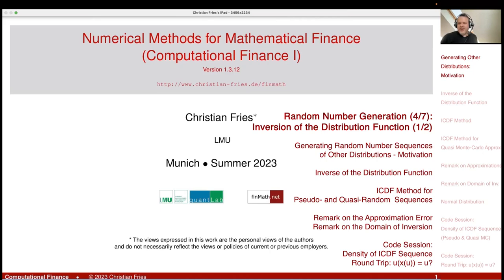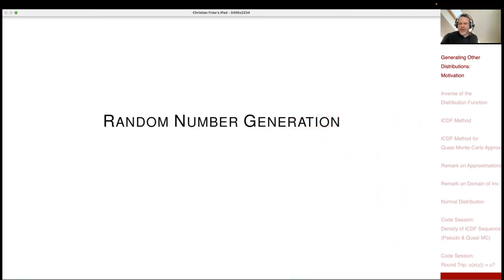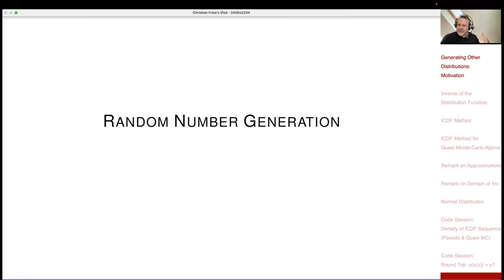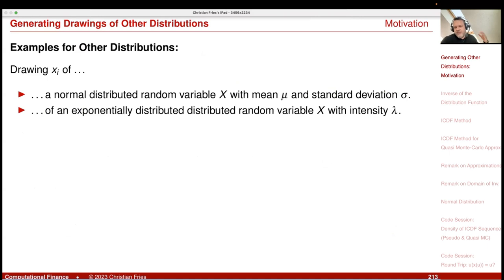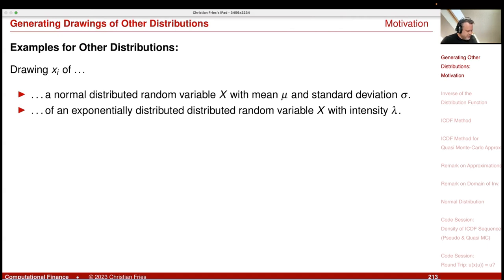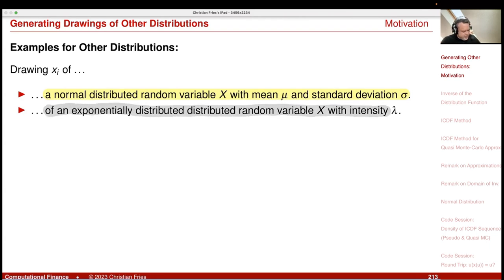Lecture 2023-1 Session 13: Numerical Methods: Random Number Generation (4/7): ICDF Method (1/2)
Lecture 2023-1 Session 13: Numerical Methods / Computational Finance 1: Random Number Generation (4/7): Inversion of the Distribution Function (1/2)